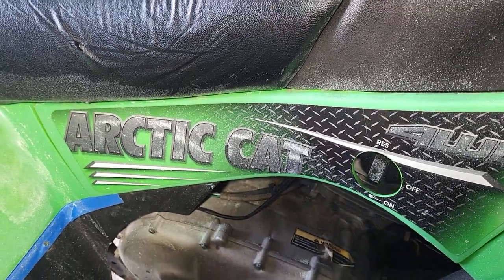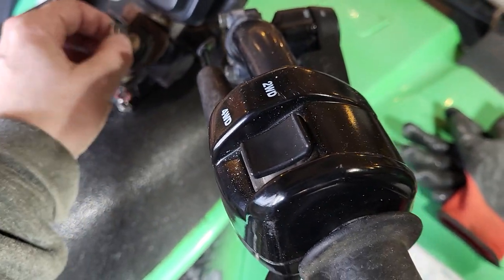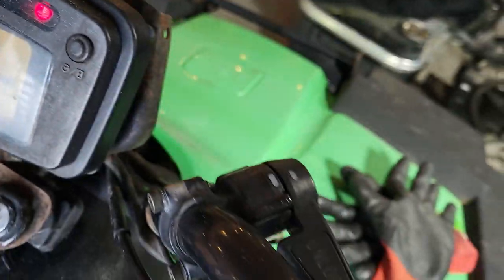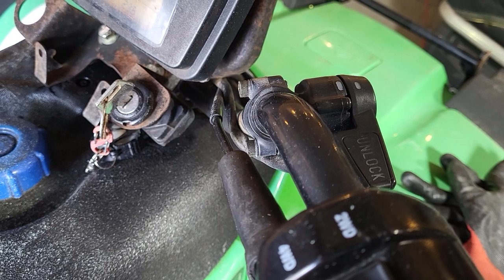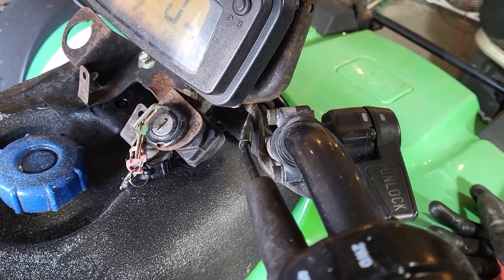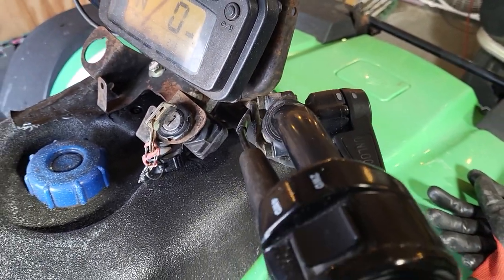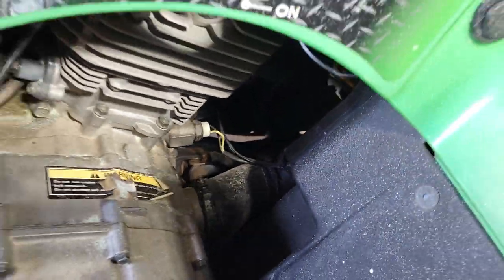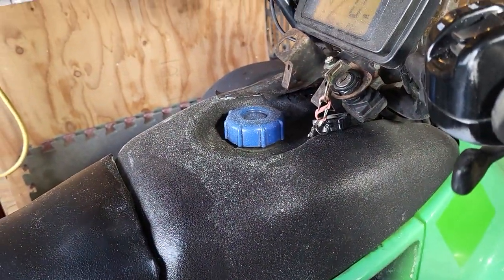2004 Arctic Cat 400 testing 4x4 switch and solenoid.